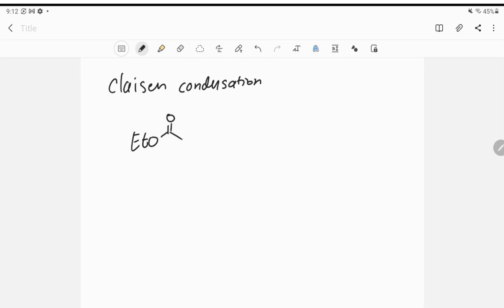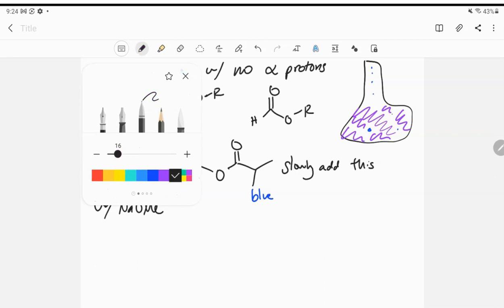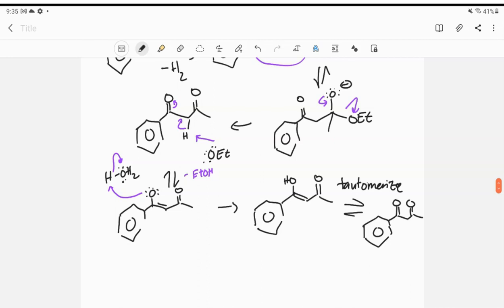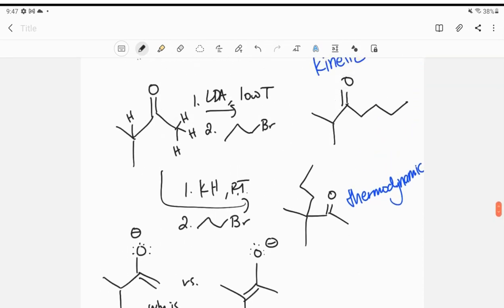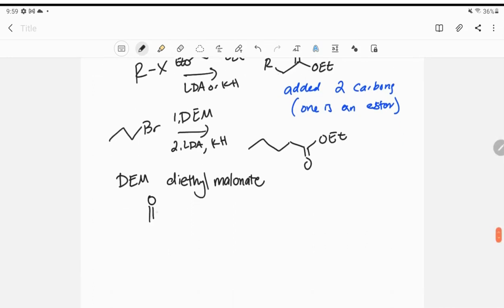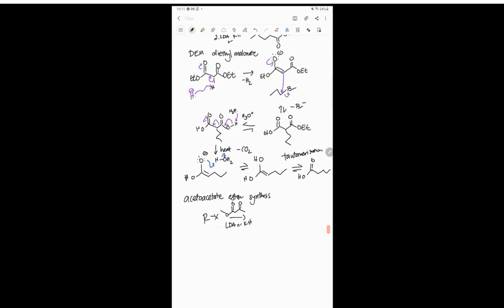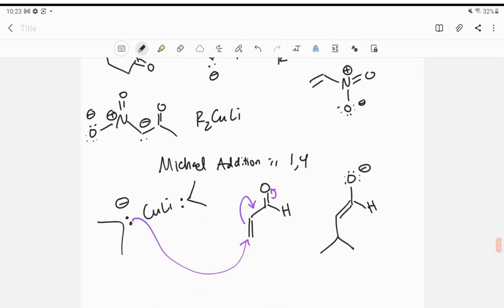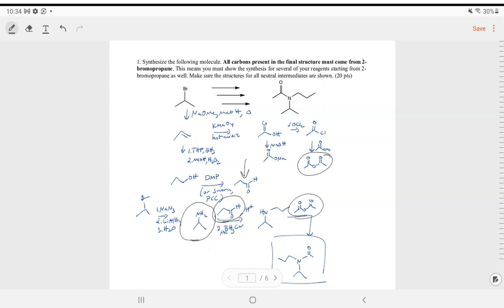C106: claisen, alpha alkylation, malonic ester synth, acetoacetic ester synth